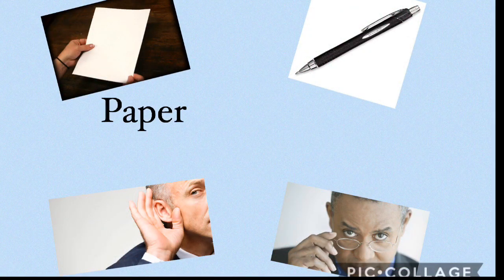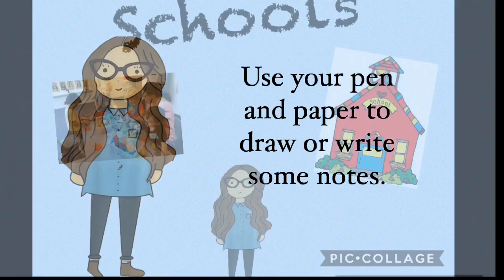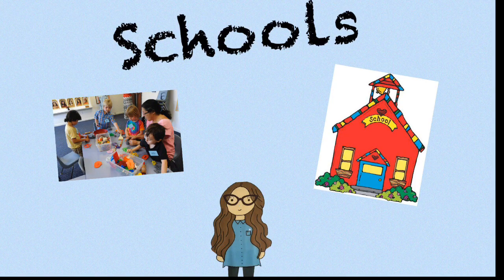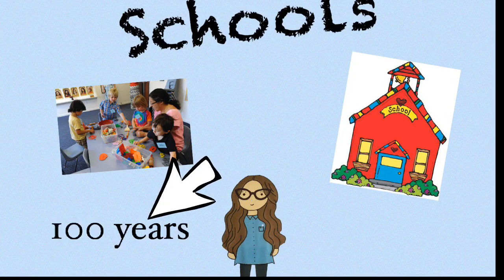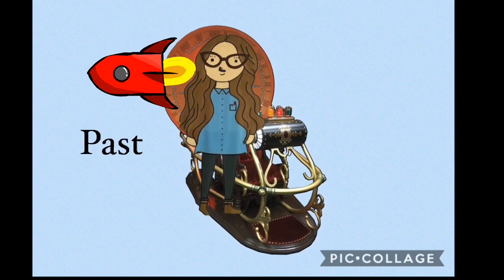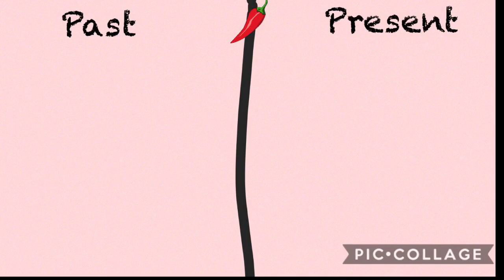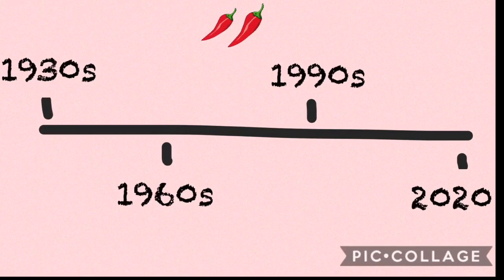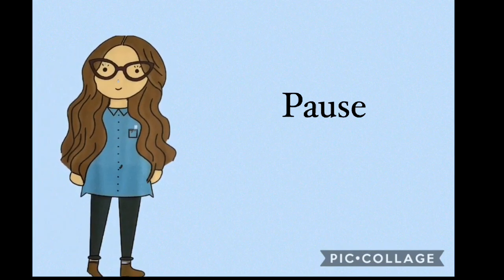A journey through time -lesson 2-- (living memory topic)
Hi Maple class, get your history hats on for your second journey through time! For this session, we are looking at how schools have changed from past to present.